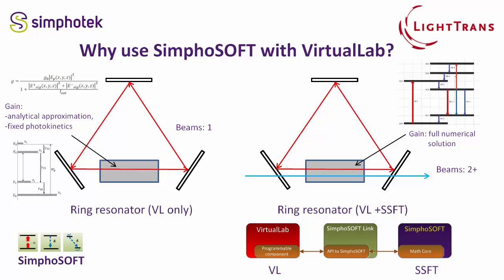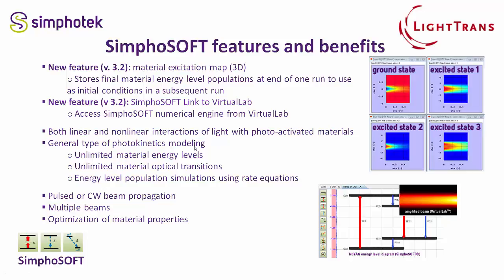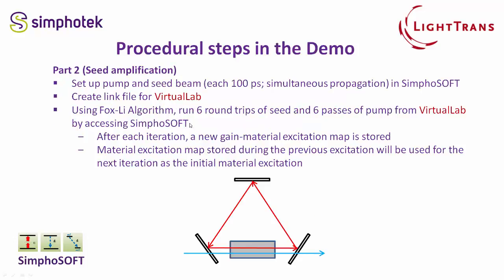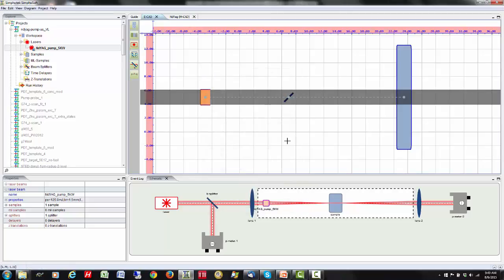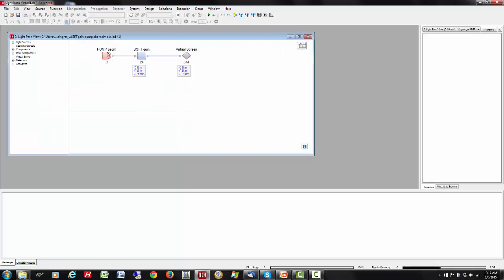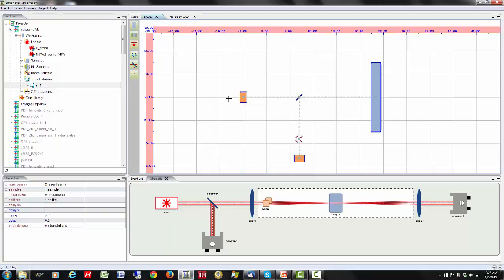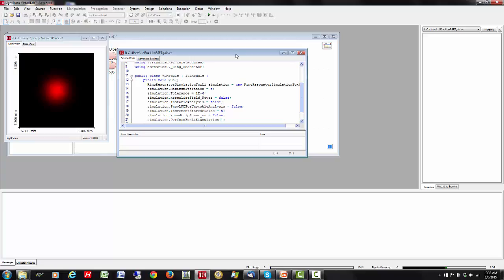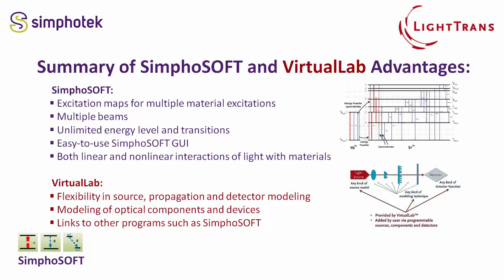Webinar: Full-scale ring resonator modeling with SimphoSOFT and VirtualLab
With SimphoSOFT gain materials integrated into VirtualLab you can analyze in detail ring resonator performance and simulate eigenmode formation based on accurate photokinetics of gain element. During this Webinar we demonstrate how to setup ring resonator experiment in VirtualLab and integrate SimphoSOFT gain photokinetics into simulation via SimphoSOFT supporting projects. We show how to specify a supporting SimphoSOFT project, including an energy level diagram, which simulates excitation and relaxation processes in a desired active media. Fox-Li algorithm script, provided by VirtualLab, is used to perform multiple round trips within ring resonator. Modeling of repetitive excitation of gain material is done by using a new SimphoSOFT feature – Excitation Map.

The SimphoSOFT Link allows you to access SimphoSOFT numerical engine to perform photo-active material calculations from the VirtualLab environment and to return the results to VirtualLab for further analysis or subsequent rounds of simulations.

Professionals and students working in the following areas should attend this Webinar
–   amplifier materials and amplifiers,
–   laser materials and lasers,
–   ring resonators.